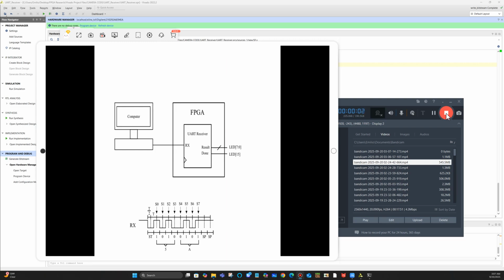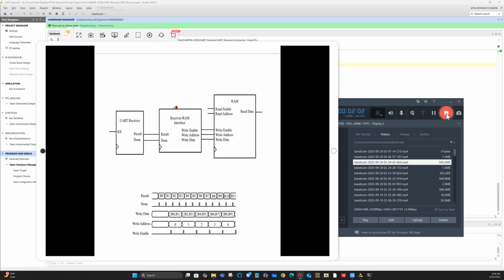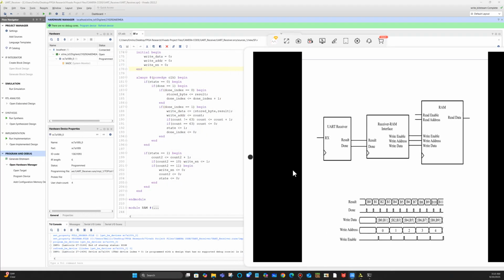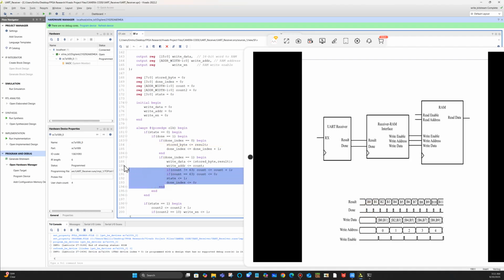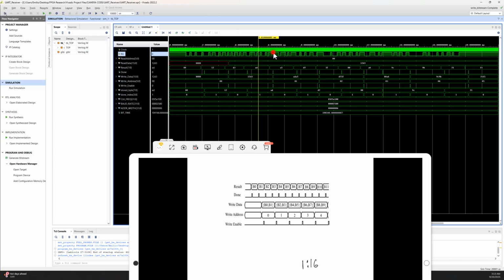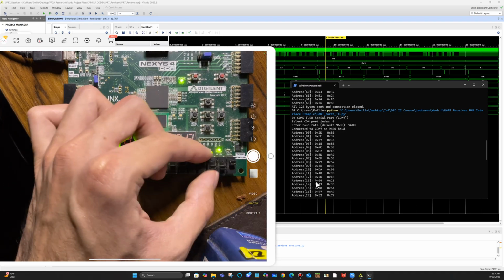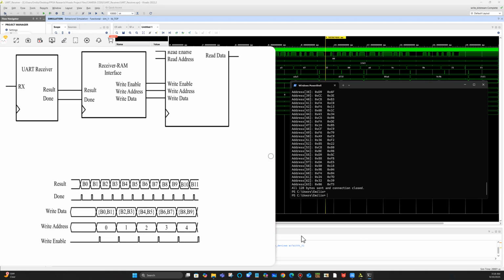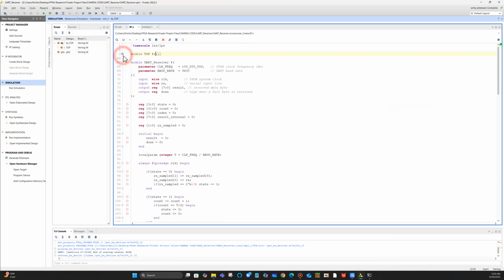UART Receiver on FPGA – Multi-Byte Burst Interface in Verilog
In this project, we design a UART receiver module in Verilog capable of handling multi-byte burst transmissions on an FPGA. The system demonstrates how to buffer consecutive bytes from a UART stream, detect burst boundaries, and verify received data in real time.

FPGA textbooks:
📗Introductory Book
📘Advanced Book

00:00 Intro
00:30 Receiver RAM Interface
02:43 Code Discussion
05:30 Simulation
06:50 Demonstration
10:50 Summary